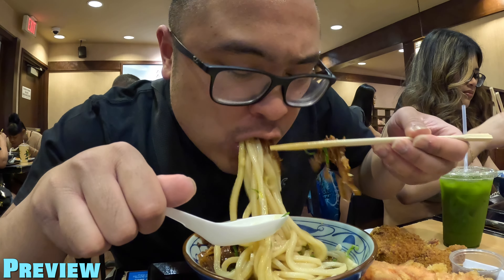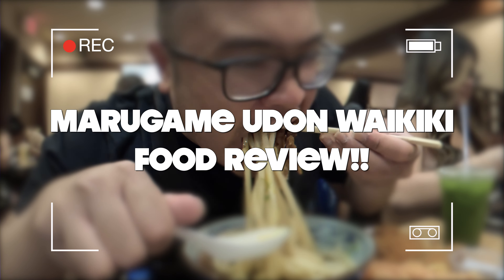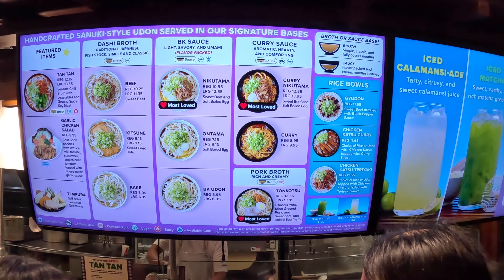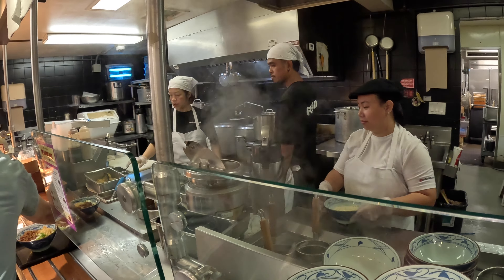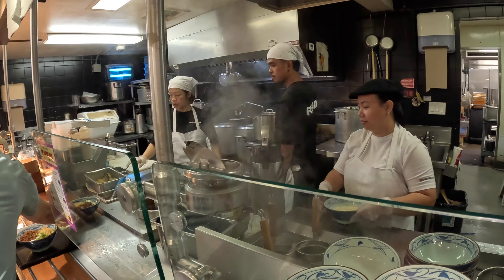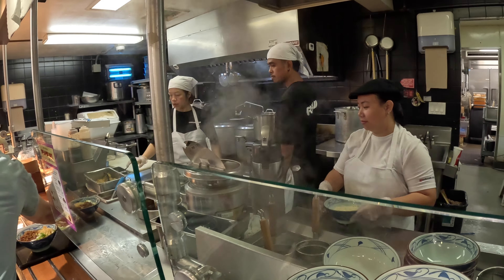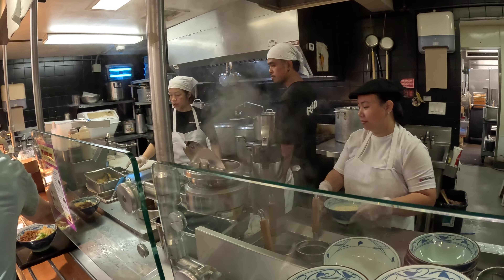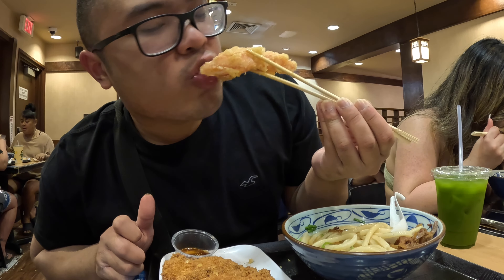FRESH HANDMADE UDON NOODLES IN WAIKIKI YOU GOTTA TRY AT FOOD REVIEW 🇯🇵🍜!! [4K]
Hey, guys, I'm JDizzEats known as Jazzdin Eulalia. I upload Food Reviews from your favourite Fast Food places to Local Restaurant mainly in Winnipeg, as well Food Vlogs, Mukbang, and Cooking. Videos uploaded Twice a Week on Wednesdays and Saturdays.  In this video, taking you on a popular Japanese Restaurant in Waikiki that are known for Handmade Fresh Udon Noodles along with Tempura and Katsu that a lot of people line up for called Marugame Udon!! tLet’s see what you guys think. And is it a great Udon Noodles to have?? But if you do enjoy the video, please make sure to leave a like, smash that subscribe button for more videos and content like food reviews, share this to anyone, and leave a comment for any suggestions. Enjoy and I’m out. As well Stay Safe out there!!

Marugame Udon Waikiki Location:

2310 Kūhiō Ave., Honolulu, HI 96815, United States

Prices:

Big Chicken Cats - $4.85 USD ($6.70 CAD)

Shrimp Tempura - $2.25 USD ($3.11 CAD)

Squid Tempura - $2.25 USD ($3.11 CAD)

Nikutama - $10.95 USD ($15.13 CAD)

Iced Matcha Latte - $4.50 USD ($6.22 CAD)